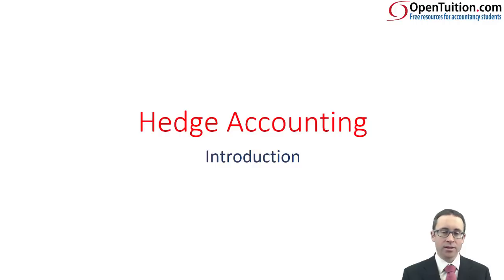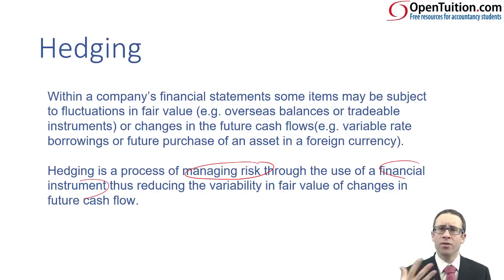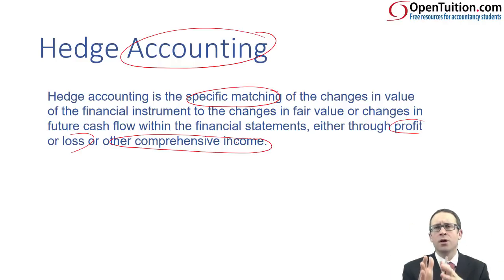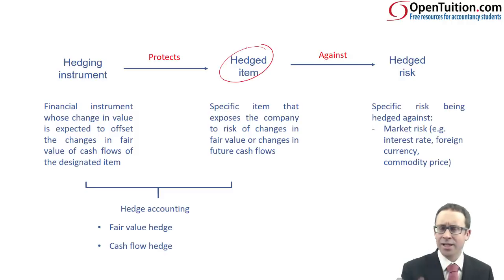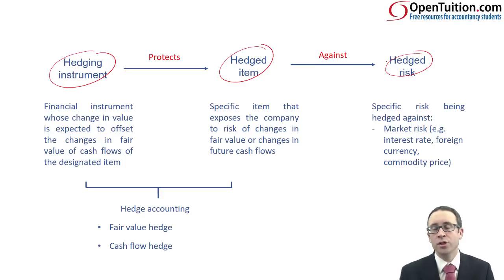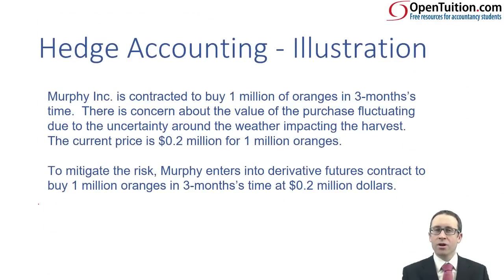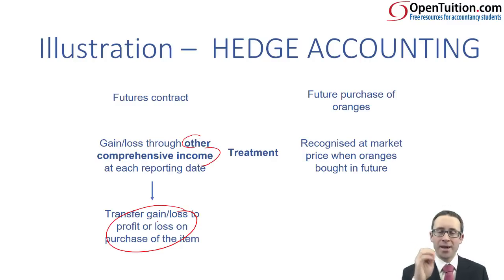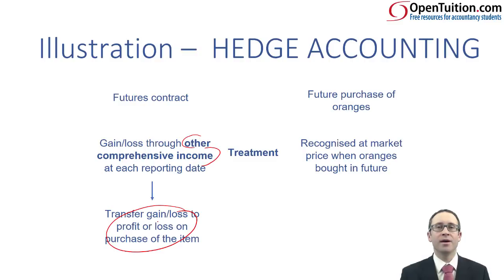Hedging - Introduction - ACCA (SBR) lectures